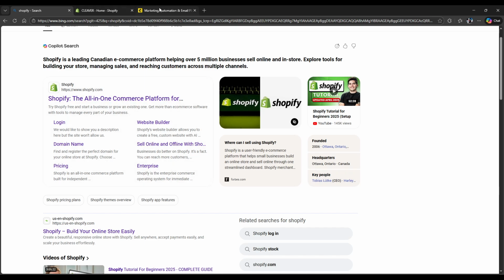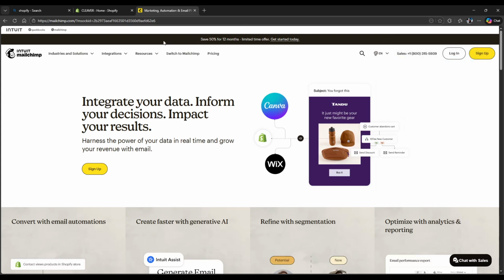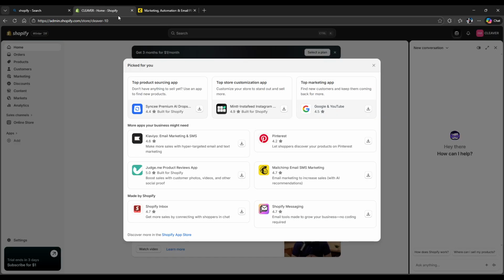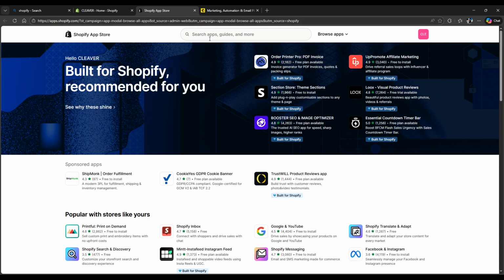How To Connect Shopify To Mailchimp ! Tutorial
Today we talk about connect shopify to mailchimp,how to connect shopify to mailchimp,connect mailchimp to shopify,shopify to mailchimp,shopify mailchimp integration